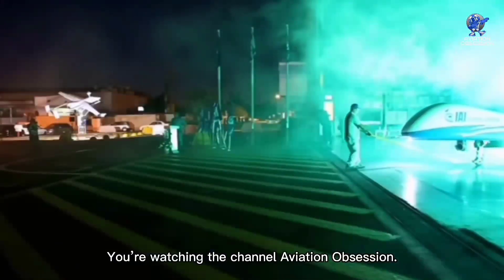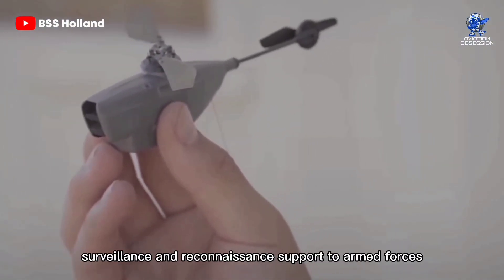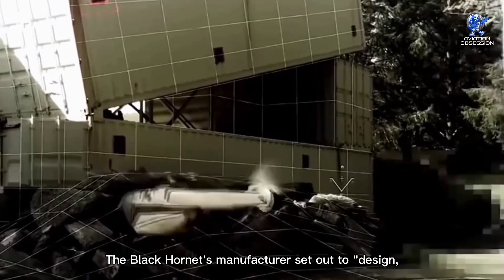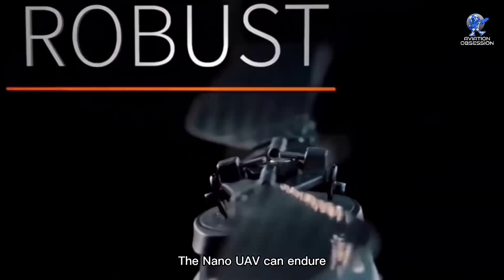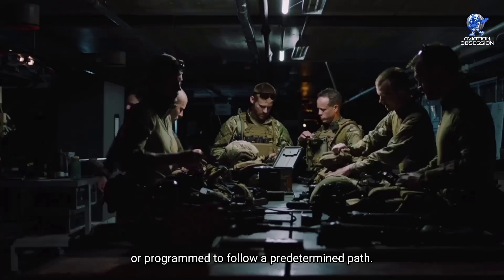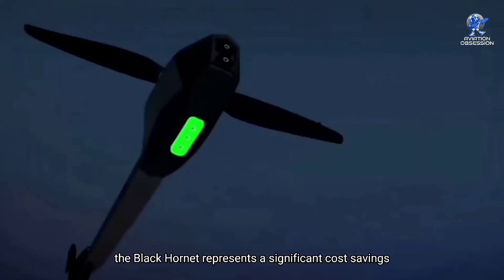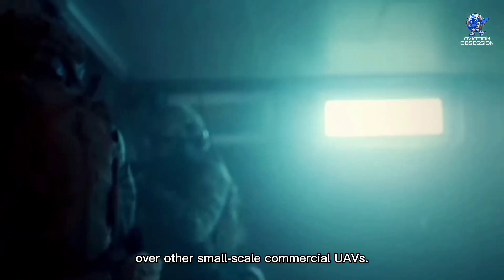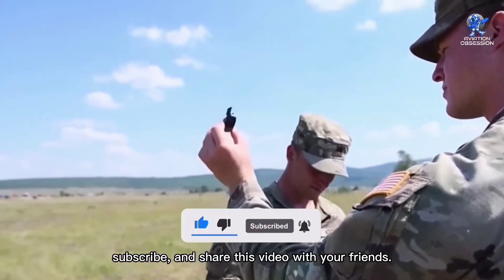Black Hornet Drone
Black Hornet, the smallest military drone in the world 2022. This spy nano drone is world's smallest yet the most effective and widely used by military all over the world. It is more cost effective compare to those currently used large and expensive unmanned aerial vehicles (UAV), military drones.

* Airbus Beluga airliner 1:200 Model *
 * B747 3 Channel RC Plane *
* CRJ-700 BOMBARDIER Skywest Airlines 1:200 Model *
* US Navy MH53E Super Stallion Helicopter 1:72 Model *